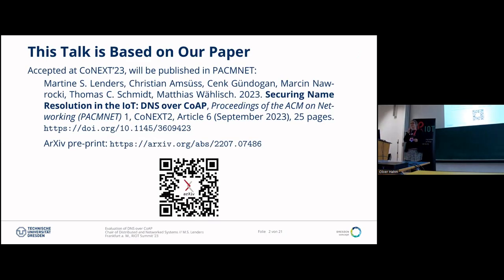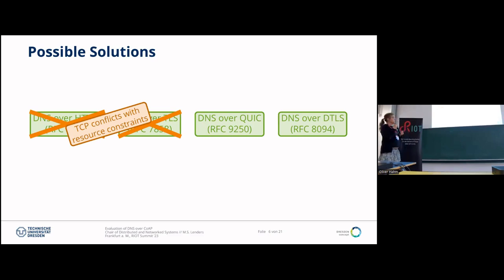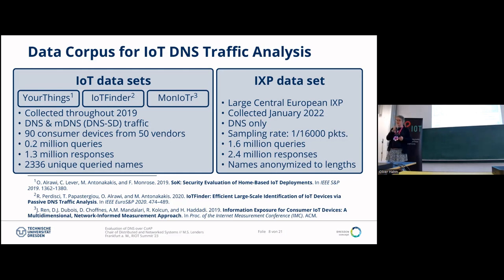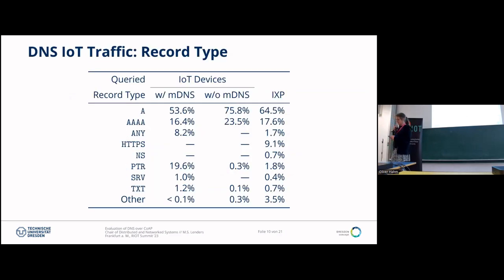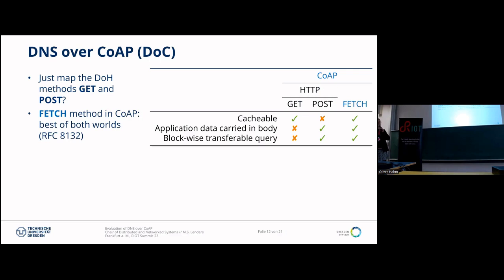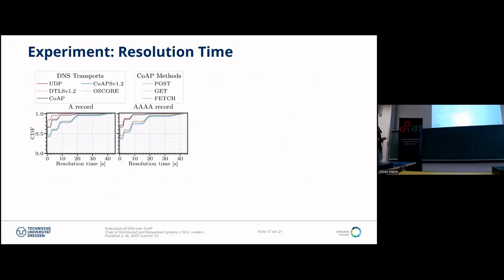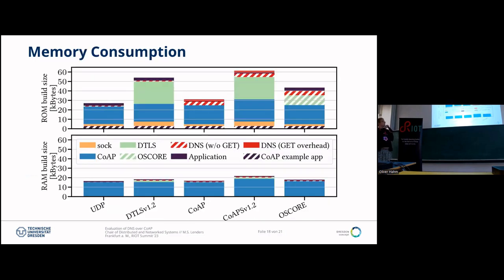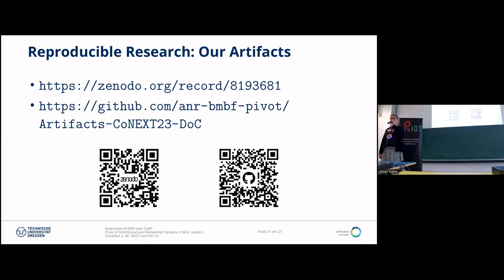RIOT Summit 2023, "Evaluation of DNS over CoAP"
Martine Lenders, TU Dresden